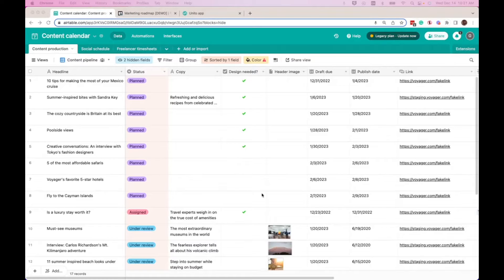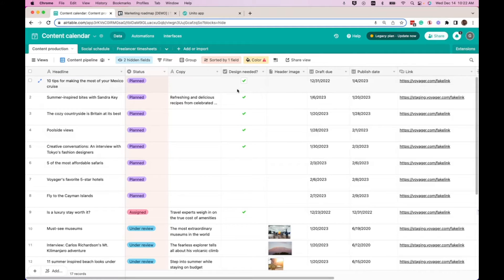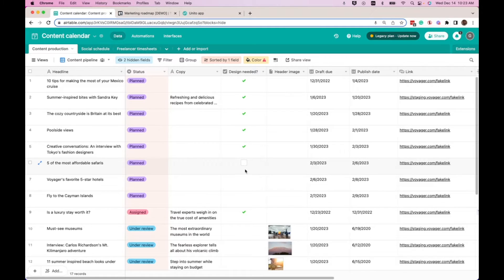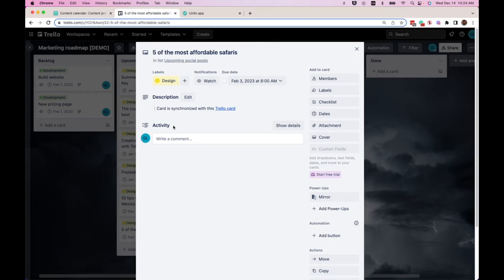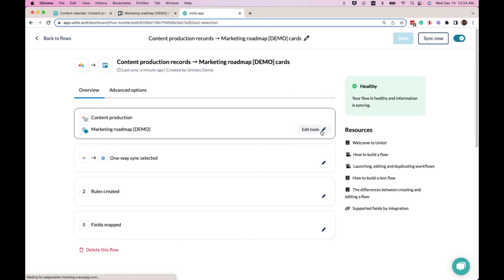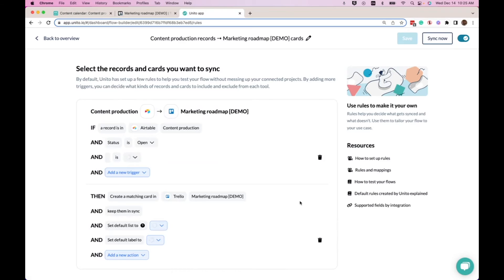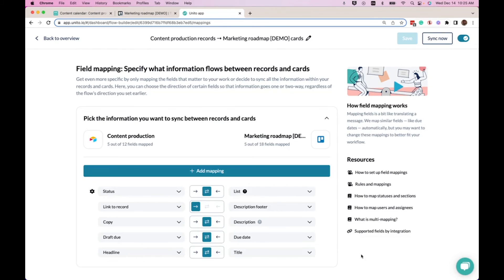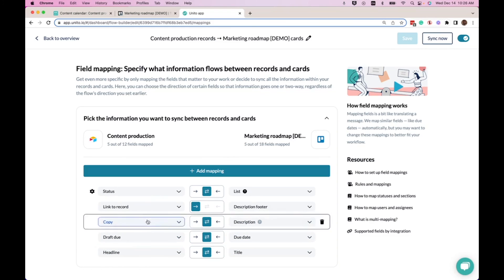How to Quickly Sync Trello Cards to Airtable with 2-Way Updates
Here's how easy it is to automatically generate Airtable records synced to your Trello cards with real-time updates whenever you make changes in either app. ↔️

Imagine having all your board's major cards or milestones, details and deadlines neatly organized in one centralized table. No more scrambling between different apps or missing crucial deadlines.

Not only that, you can also use this setup to create new Trello cards automatically as your team in Airtable creates new records.

Save time, work more efficiently and coordinate projects easily between Airtable and Unito with a no-code 2-way sync. 🔄

Unito is a proud Trello partner.

0:00 Introduction to Syncing Trello Cards with Airtable
0:15 How the flow will function
0:45 Triggering the sync
1:25 Building a Trello Airtable flow
1:55 Rules to sync cards and records
2:15 Linking fields between Trello and Airtable

This Power-Up is designed to help Trello users integrate with Airtable (and vice versa) and keep teams looped in on every project. You can also:
- manage tasks for external clients or freelancers from one tool to another without providing access to an internal system📋;
- operate a team roadmap or timeline between tools or departments🛣️;
- share key business milestones 🏁;
- coordinate projects 🔄.

Unito supports essential Trello fields including:
Card names 🎴
Due dates and times 🕒
Assignees 👥
Card status and descriptions 📄
Comments 💬
Labels 🏷️
List names 📝
Board names 📋
Attachments 📎
Checklists ☑️

TRELLO AIRTABLE USE CASES:
Centralized Project Management: Whether it's managing software development, coordinating marketing campaigns, or tracking sales pipelines, Unito seamlessly syncs Trello cards and Airtable records. This means your entire team has a unified view of project progress, deadlines, and key information, eliminating the need to switch between tools or chase updates.

Streamlined Collaboration: Bridge the gap between project management and data organization. Unito automatically updates Airtable records when Trello cards change, ensuring everyone has access to the latest information. Collaborate seamlessly on projects, knowing that data is always accurate and up-to-date.

Single Source of Truth: Maintain a single source of truth for project details and data. Whether a change is made in Trello or Airtable, Unito ensures both platforms reflect the update, preventing discrepancies and confusion. This streamlined approach simplifies reporting and decision-making.

Customizable Workflows: Tailor your integration to match your unique workflow. With Unito's powerful rule-based automation, you can choose which fields to sync, set filters to control the flow of information, and create custom actions based on specific triggers. Build your ideal integration once, and let Unito handle the rest.